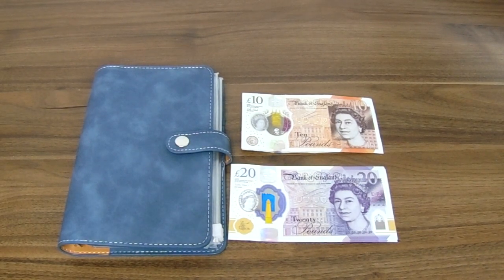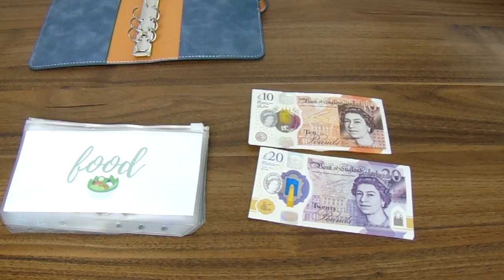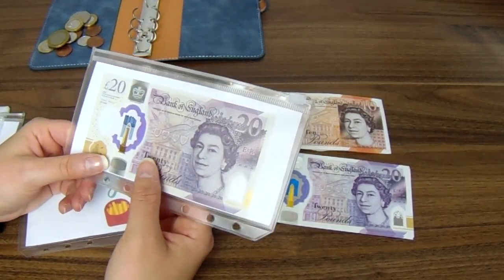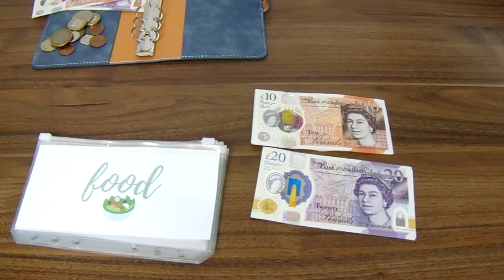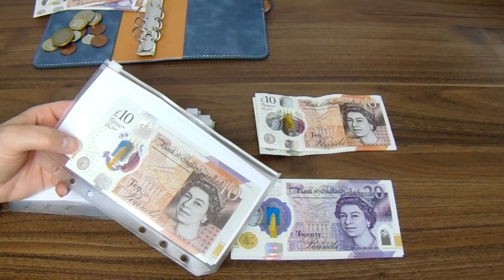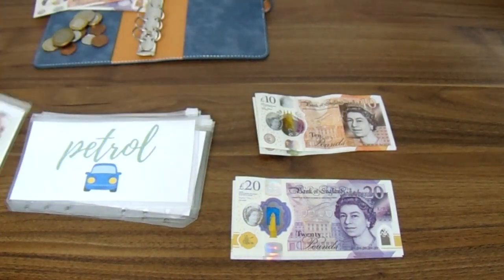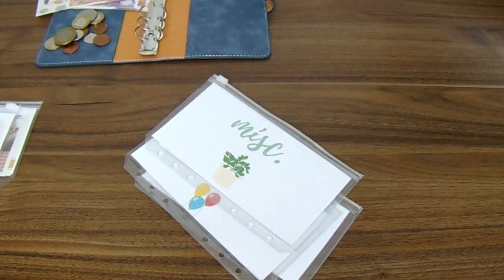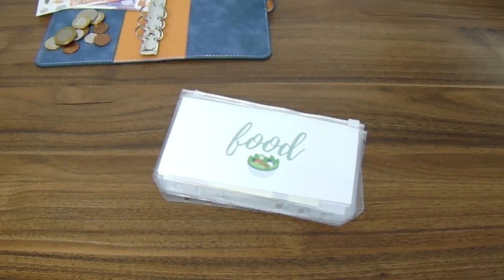Cash Envelope Stuffing June 2021 Week 4 | UK Cash Budget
In today's video, I share my cash envelope stuffing for June 2021 Week 4. This is our cash part of our budget, using the cash envelope stuffing method.

✔️ Things mentioned:
Blue binder

🎙️ EQUIPMENT USED:
Sony Cybershot